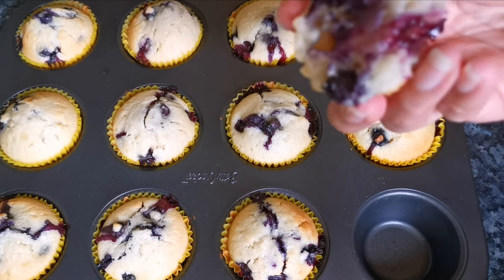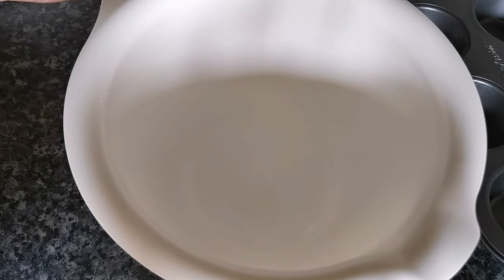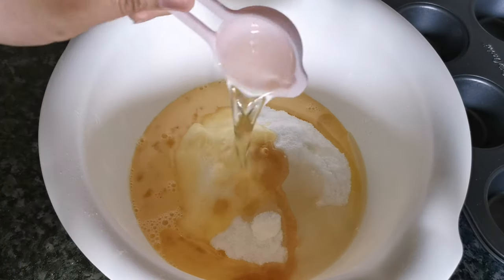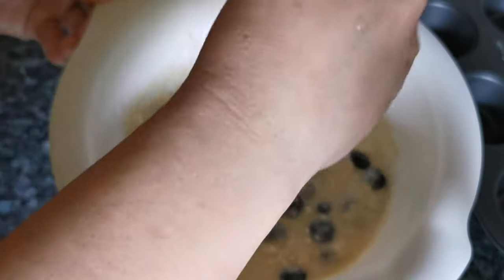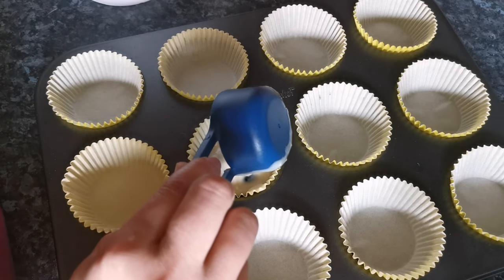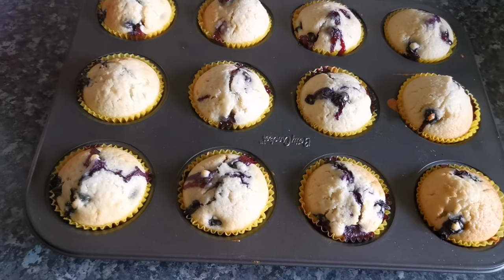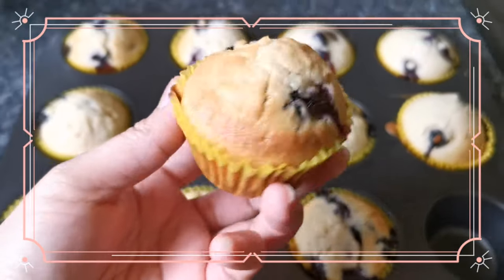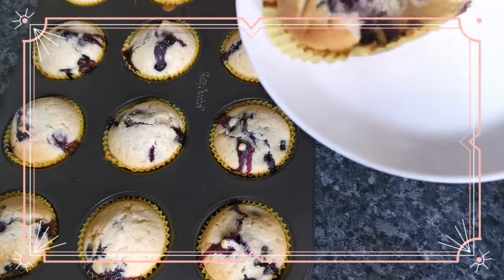BLUEBERRY MUFFINS | EASY RECIPE | Tzai's Access Vlog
We love blueberry muffins, i baked this muffins for my son's snack since his school will opening this week. But to my surprise my husband love it too and my friend, we finished it all in 1 day. I will baked it again, definitely. ❤️ 🤗🙏

☑️BLUEBERRY MUFFINS
Ingredients:
1 cup milk
1 1/2 tsp vinegar (optional)
1 3/4 cup all purpose flour
3/4 cup sugar
1/2 tbsp baking powder
1/2 tsp salt
1 tsp vanilla extract
1 beaten egg
 ☑️After mixture rest for 10 - 15 mins. Before putting it in a oven.
☑️ Preheated oven
☑️ Set the time to 25 minutes at 180 C temperature

Tagala Channel
Aisha Ran Quin
Christy Osahita
Lyrissa Pecho
shiela mix vlog

It's an access for everything.
Personal Vlogs, Unboxing & Reviews, DIY, Foods, Fashion and Crafts Tutorial.
Follow me on:
Instagram Name :
                  *  Tzai's Access Vlog
Facebook Pages :
                 1. Tzai's Access Vlog
                  2. Crochet & Accessories Collections
                  3. Quotes & Lifestyle
You can also join us in New Facebook page community :
                * Youtube Channel Access